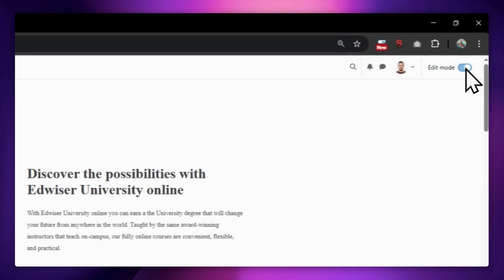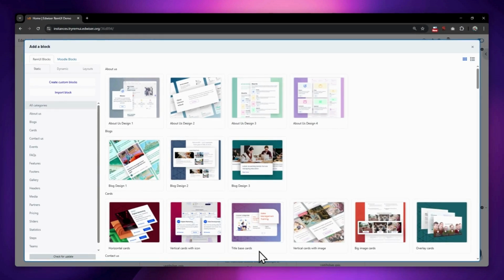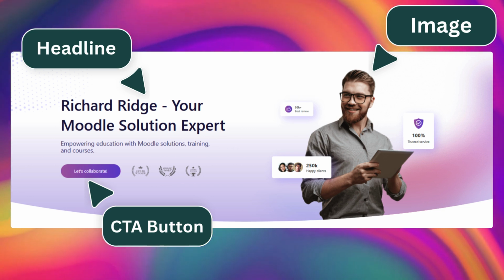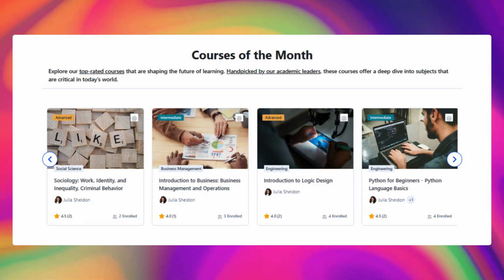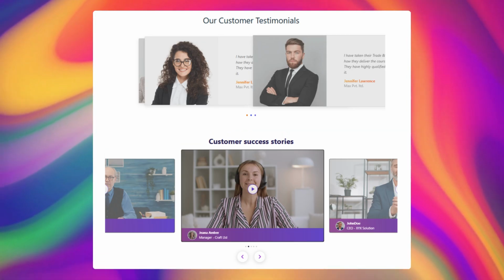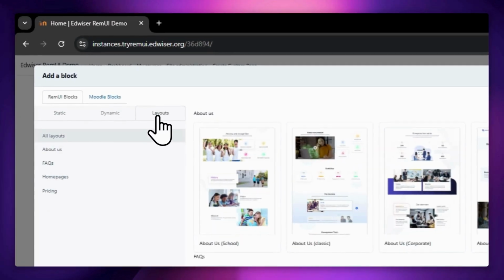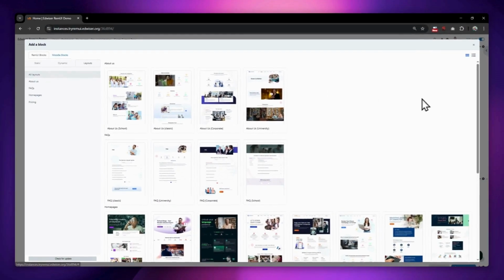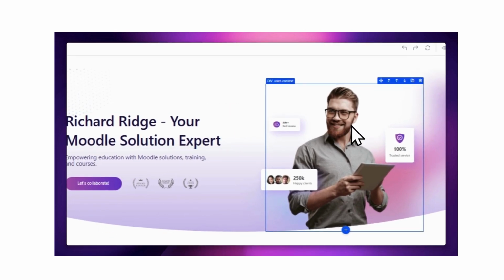How to Customize Moodle Homepage with Edwiser's Drag & Drop Page Builder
Unlock the full potential of your Moodle site! In this video, you'll learn how to customize your Moodle homepage with Edwiser's drag & drop Page Builder-no coding needed. Discover how to transform any Moodle theme into an engaging, modern homepage using intuitive blocks and pre-made layouts.

With Edwiser Page Builder, you can:
✅ Instantly add hero banners, feature grids, testimonials, and dynamic course blocks
✅ Import stunning pre-built homepage demos and customize them in minutes
✅ Highlight your top courses, events, and announcements above the fold
✅ Add social proof and dynamic content to keep learners engaged
✅ Maintain consistent branding with your fonts, colors, and logo

Whether you want to build from scratch or use ready-made templates, Edwiser Page Builder gives you complete creative control. Join 8,000+ educators already creating beautiful Moodle homepages without hiring developers or touching code.

👉 Pre-Book now and get 50% on Edwiser Page Builder launching on May 16, 2025